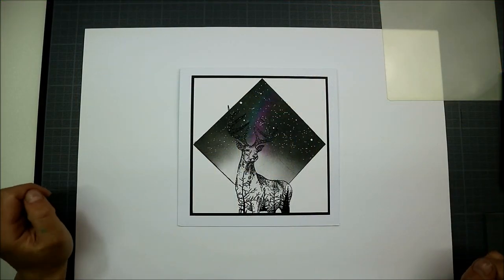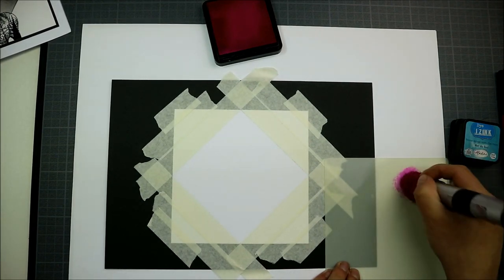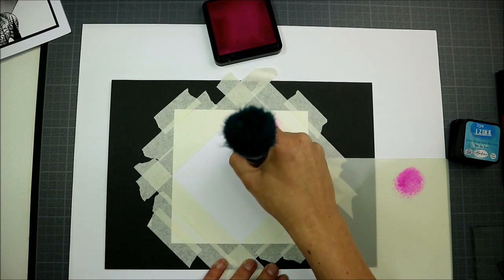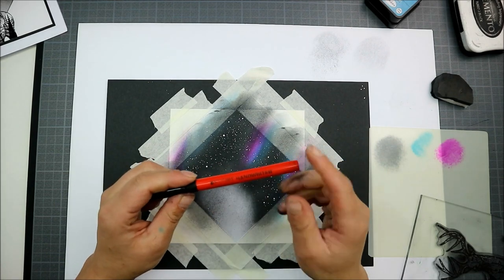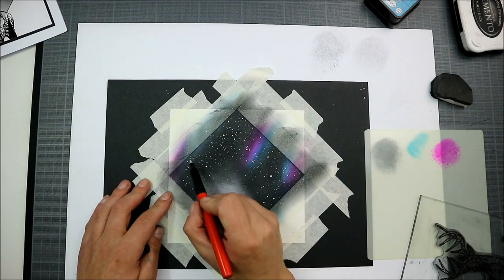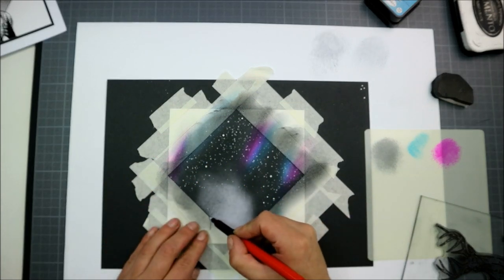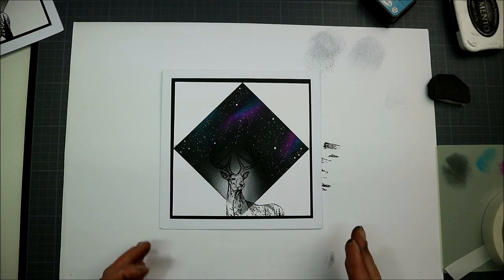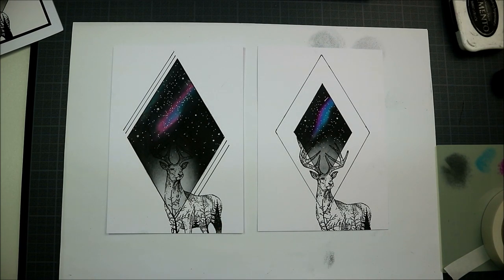Inkylicious Celestial Stag Northern Lights Stamping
Celestial Stag, using Inkylicious Forest Stag stamp and creating galaxy star backgrounds.